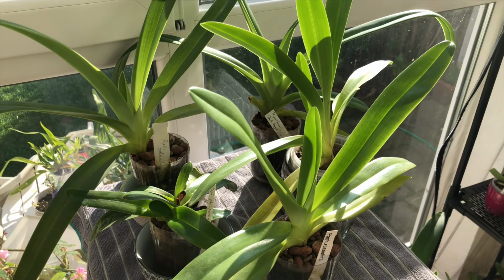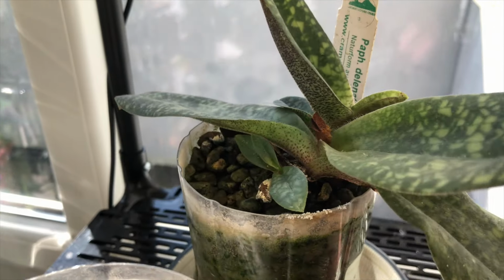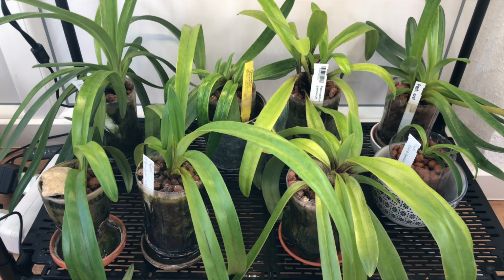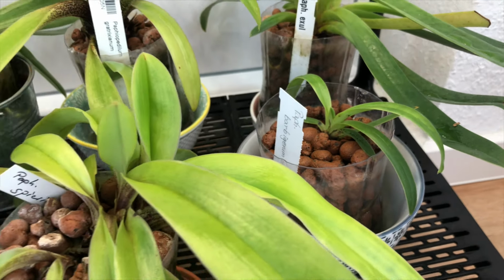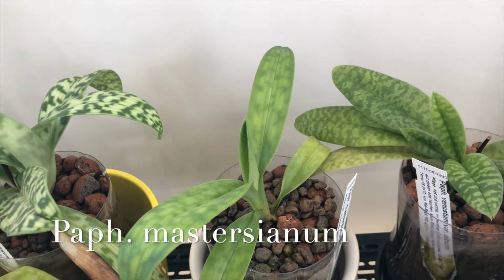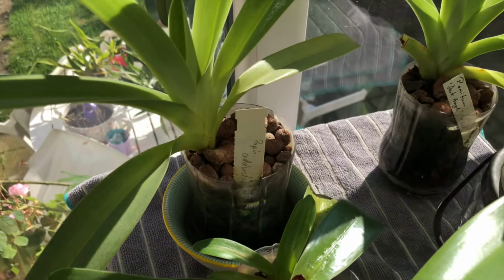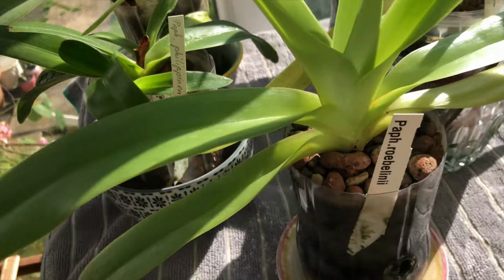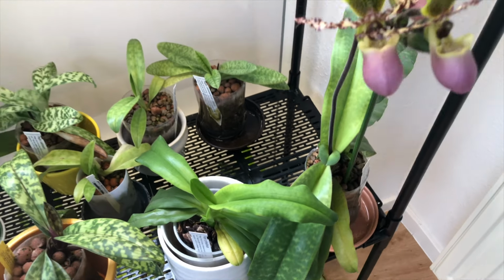25 Slipper Orchid Species in 1 Place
A visual comparison of the main groups of Paphiopedlium orchids to help you make sense of them!  Includes examples of Parvisepalum, Brachypetalum, Paphiopedilum, Sigmatopetalum, Polyantha, and Cochlopetalum.